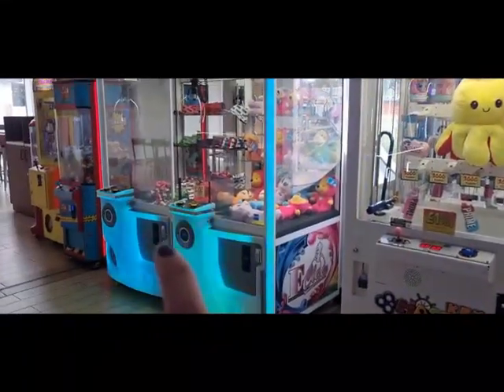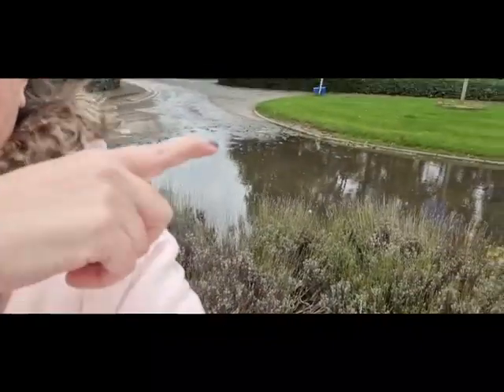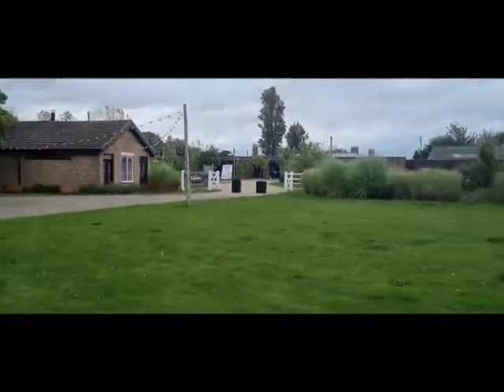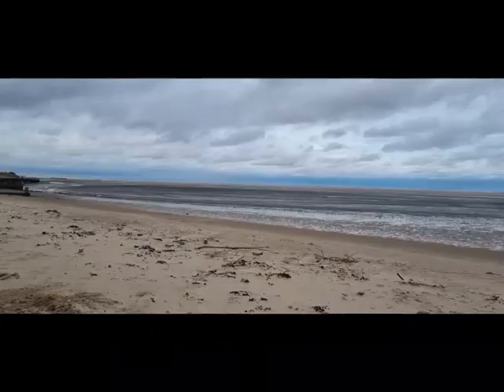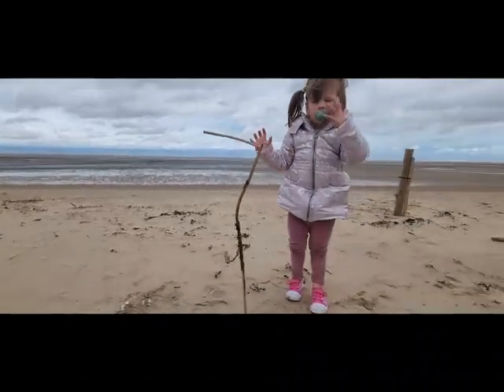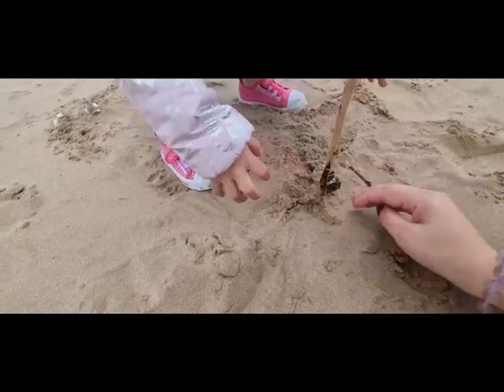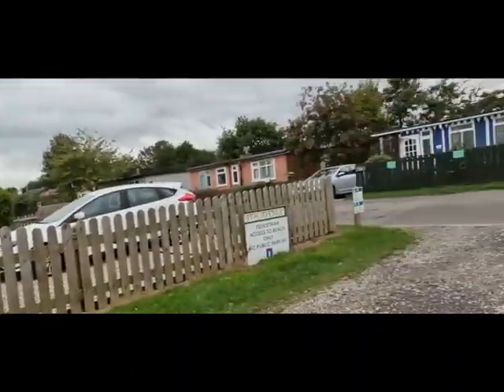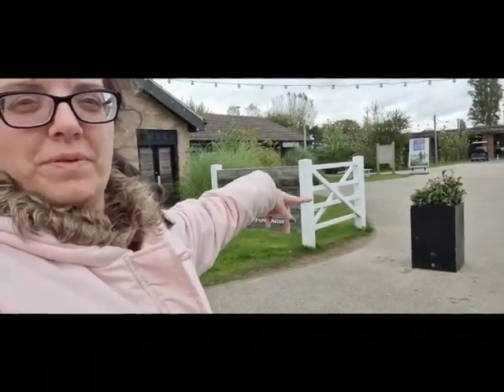Haven Holidays - Thorpe park. Land train, Complex and Beach - Cleethorpes Beach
About the video - Grace and I went on the land train to the complex.
Then later on went to the beach.
The staff in the shop said many holidaymakers don't know the shop is there as they don't look at the map or it can be missed due to no signs.

Instagram loobysworld

ABOUT ME
Laura known as Looby, started this channel to help out depression anxiety and due to unable to work due to Neurofibromatosis, Spinal Myoclonus and Asthma